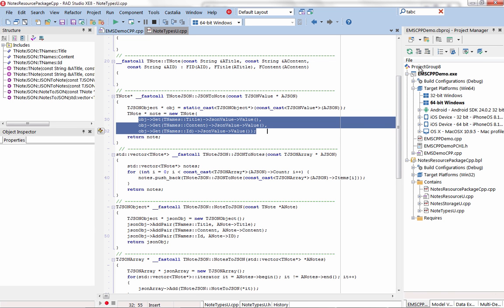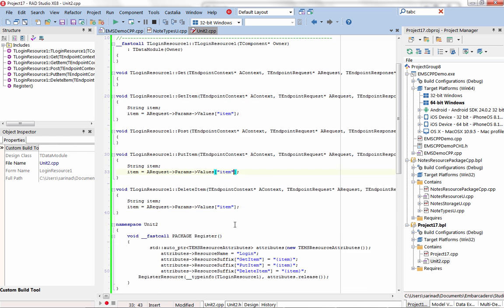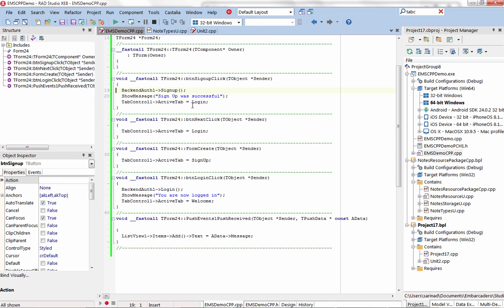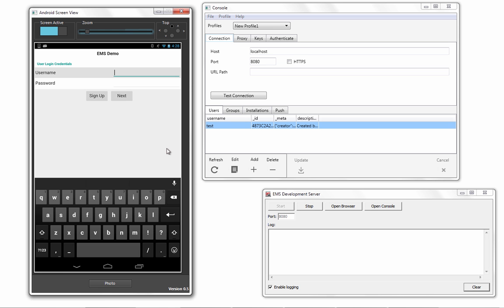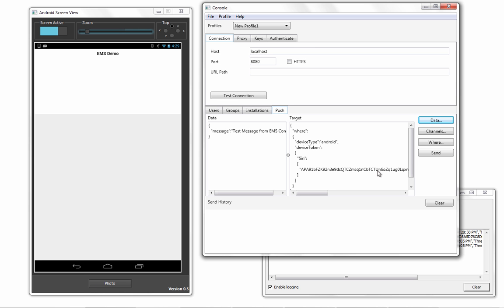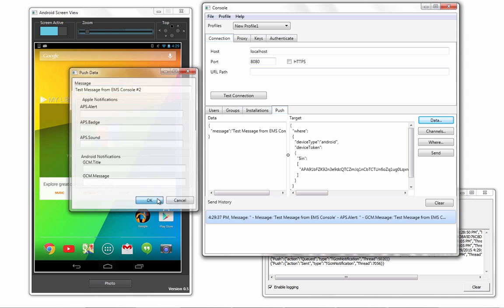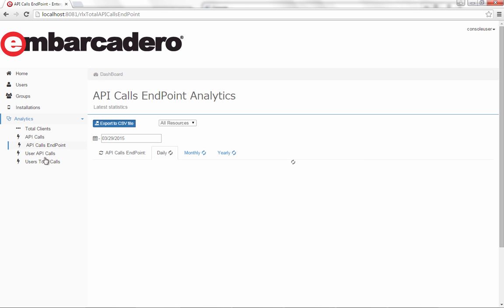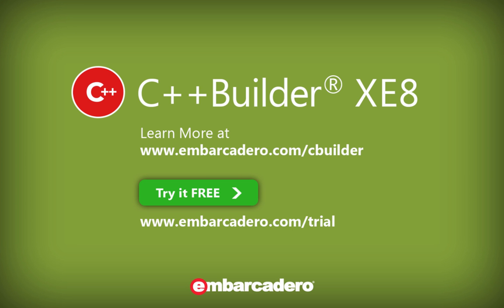Enterprise Mobility Services for C++Builder XE8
C++Builder XE8
The Connected C++ App Platform for Windows and Beyond

Enterprise Mobility Services is a turnkey solution for today’s interconnected, distributed apps, offering an easy to deploy middleware server that hosts loadable custom API and data access modules.

Simply create an EMS package using either Object Pascal or C++, register a specific resource (with a matching URI location), and write code to handle the corresponding requests.
It’s based on open and standard technologies, including REST HTTP calls and JSON data formats, and provides major SQL database drivers along with an encrypted embedded and server SQL database. EMS is a middleware solution that is stateless, restful, scalable, and secure.
With EMS you can use the included InterBase database or select any other supported Enterprise SQL database.

Easily manage custom APIs exposed through standard REST JSON interfaces.
Accessing those APIs is incredibly easy with wizards, ready-to-use components and the new management console, making the development process extremely smooth and well integrated.

EMS automatically provides real-time analytics to track your users’ activity and the REST APIs they are calling. The new Push Notifications server support for iOS and Android allows developers to deliver event driven notifications to the end user's device through EMS.

XE8 also includes support for native HTTP and HTTPS client libraries on Windows, Mac, iOS and Android.

Navigate the users and group lists to view the online daily activity and history. View overall REST API usage at the yearly, monthly, and daily level, and drill down on individual REST resources, including individual REST API calls.